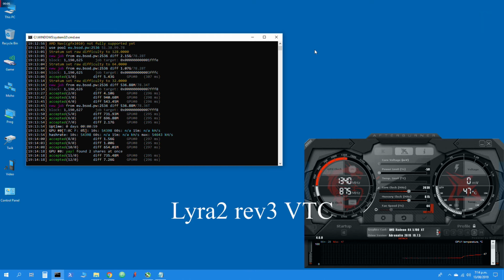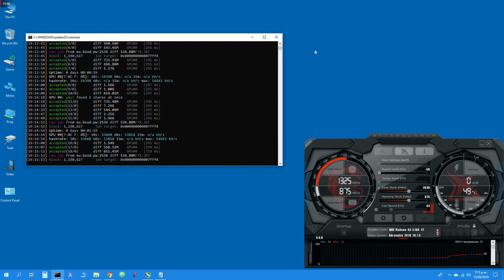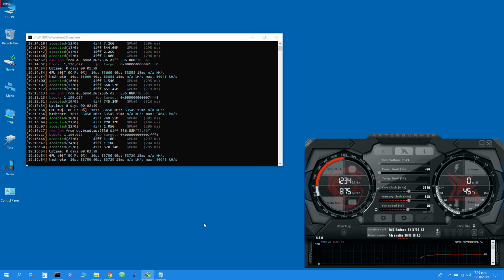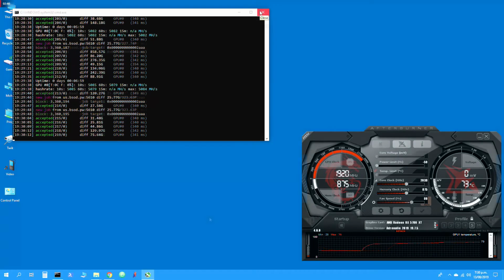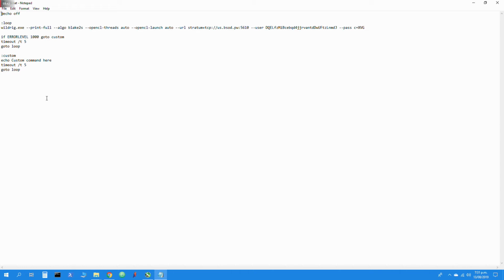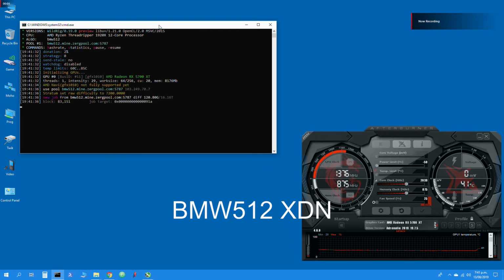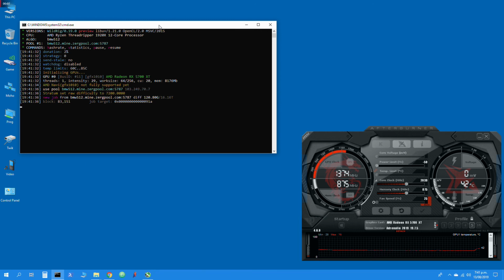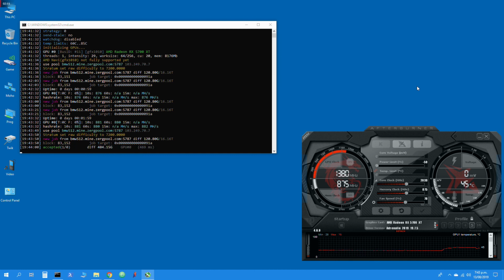RX 5700 XT mining Aug 2019 (-50 on power)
Video updates didn't realize the power limit was set at -50 on MSI afterburner
Wildrig miner AMD radeon RX5700xt mining VTC, XVG, MONA & XDN.
Algos: Lyra2rev3 & 2, BMW512, Blake2s.